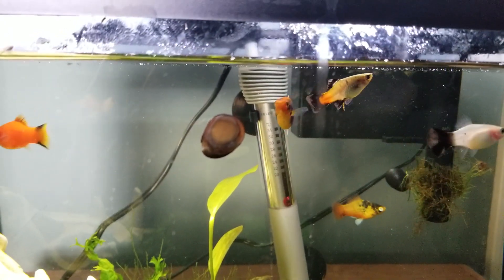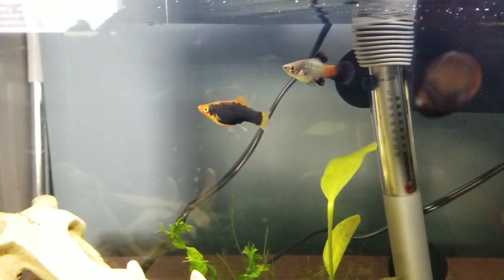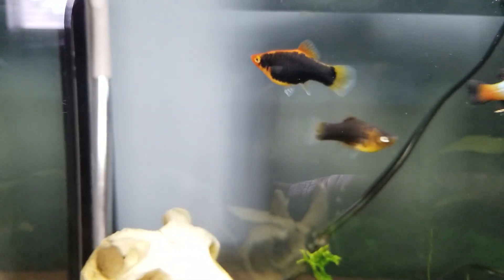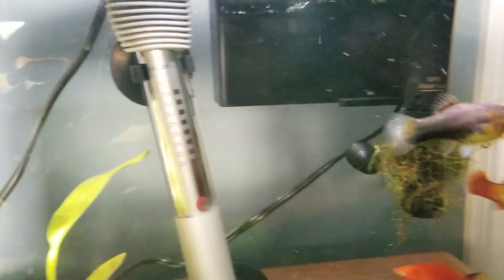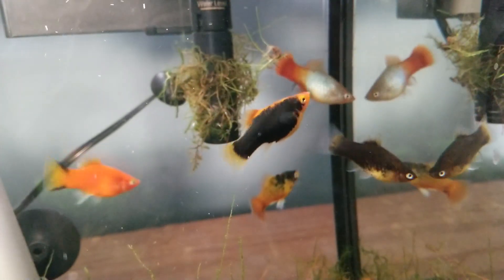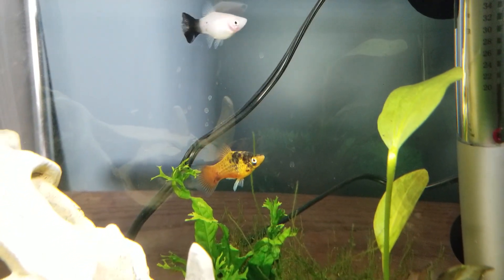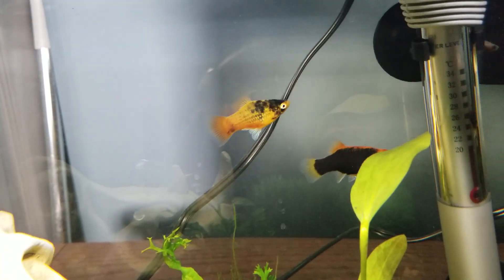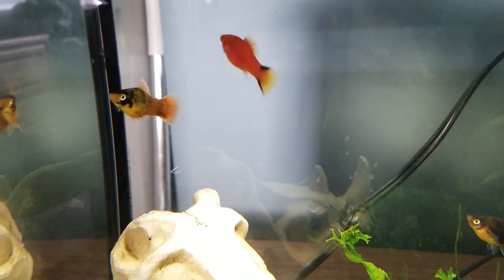How to sex Platy fish (livebearers)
Short vid on how to tell apart female and male platies. This also works on some other livebearer fish such as Mollys.